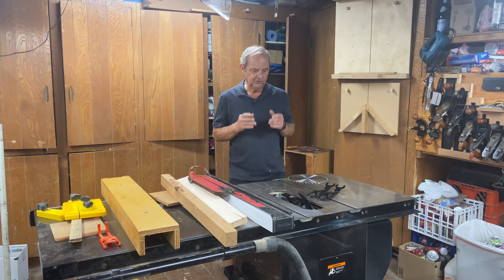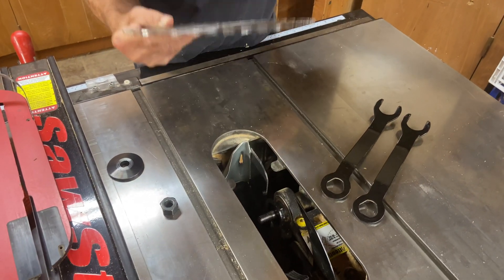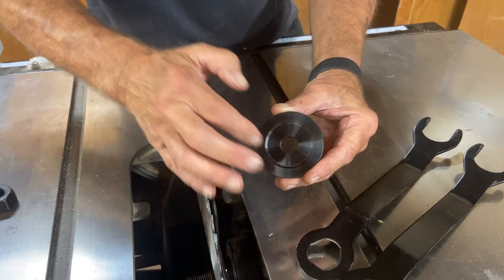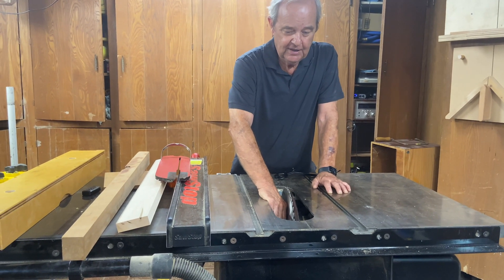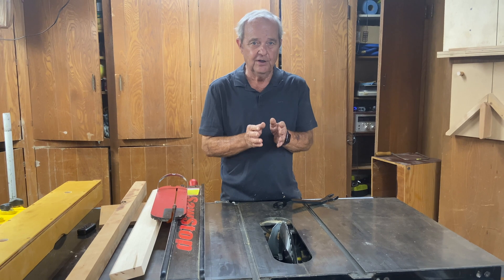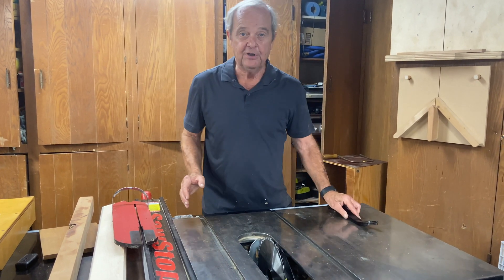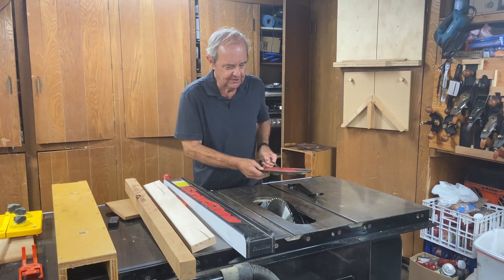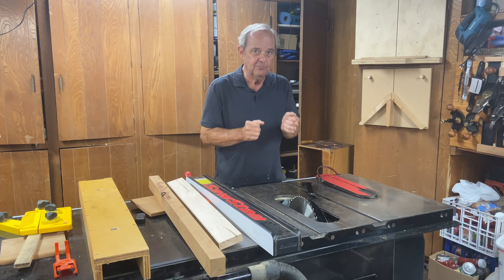How Tight Should a Table Saw Blade Be?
Learn table saw basics in our popular Q/A series on how to use your table saw! This video tackles the question "How tight should a table saw blade be?"

In the end, your blade needs to be hand tight. Too tight and you can warp the blade permanently. Too loose and the blade could wobble, leading to inaccurate cuts and a safety risk.

We demonstrate how tight this is.

In the end, safety is paramount, and we review how to safely use a table saw to accurately make rip and cross cuts.